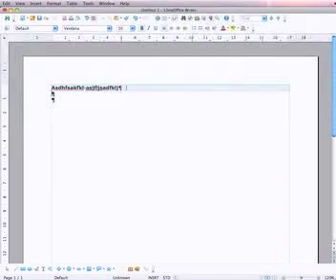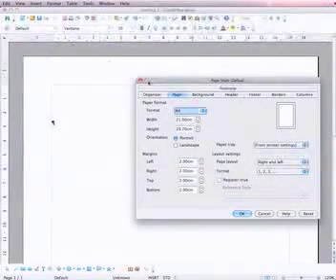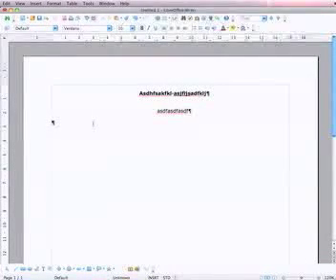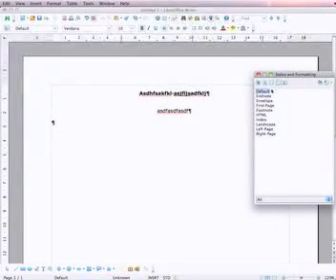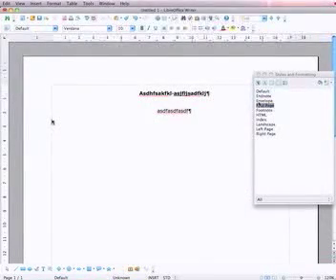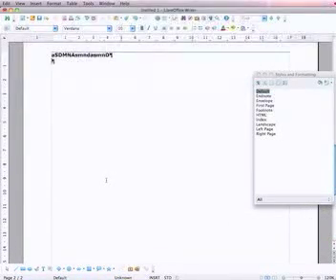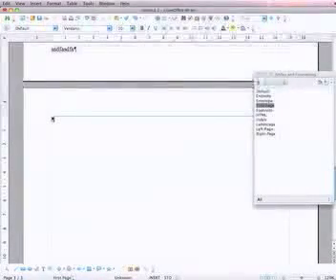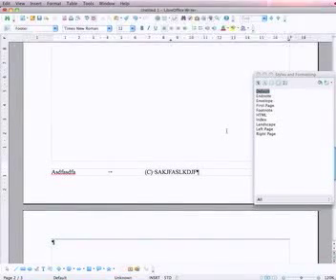Understanding Page Styles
Page styles are very powerful and are used in formatting your Writer document in OpenOffice.org, NeoOffice or LibreOffice. The most common application is demonstrated, which is to set up different page styles for pages requiring a footer, and for those not requiring a footer.